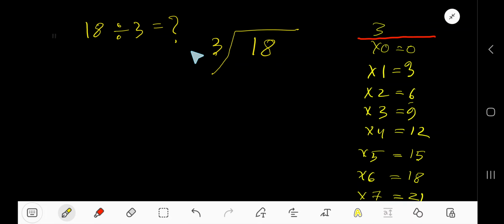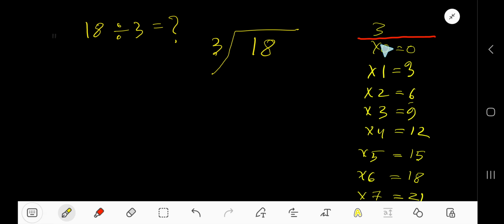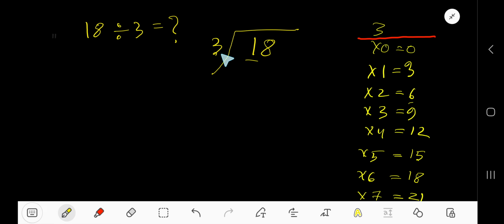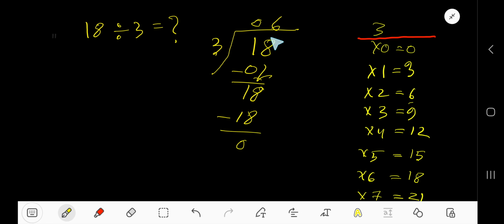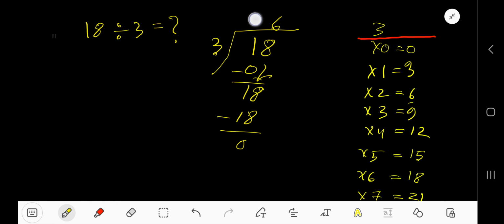18 Divided by 3||How do you divide 18 by 3 step by step?||Long Division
18 Divided by 3 ||18 ÷ 3||How do you divide 18 by 3 step by step?||Long Division||18/3